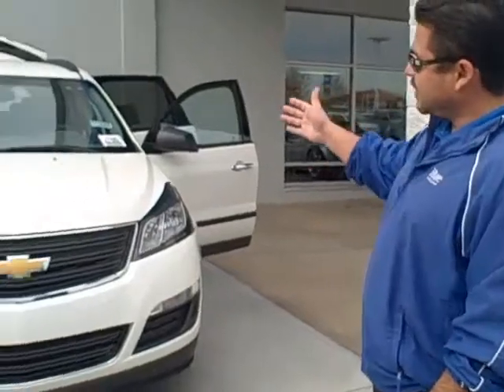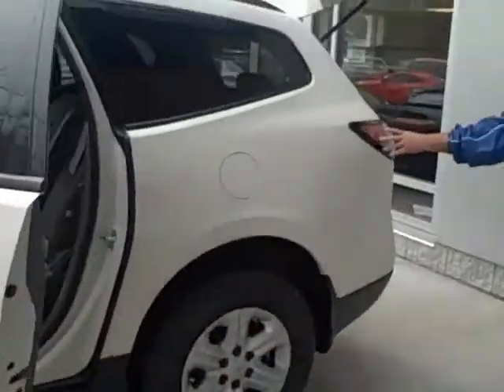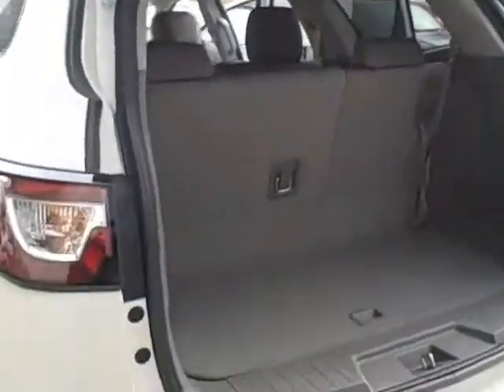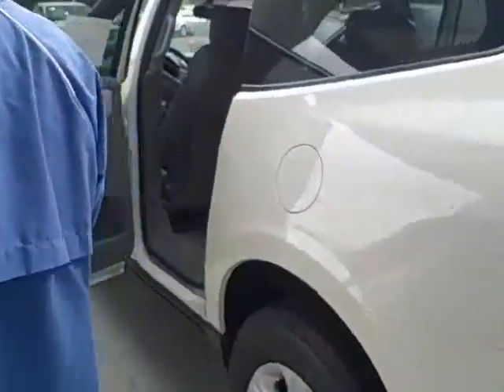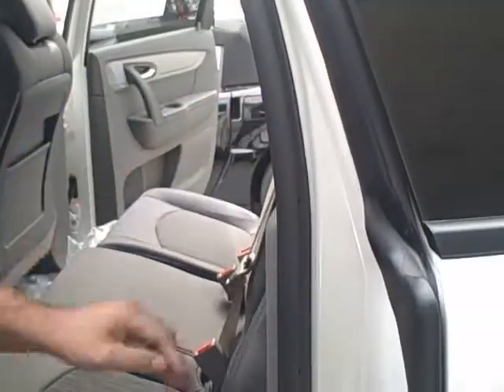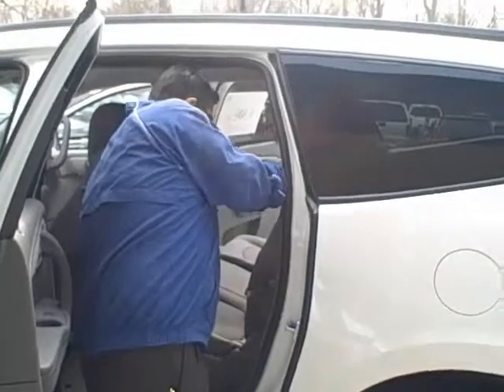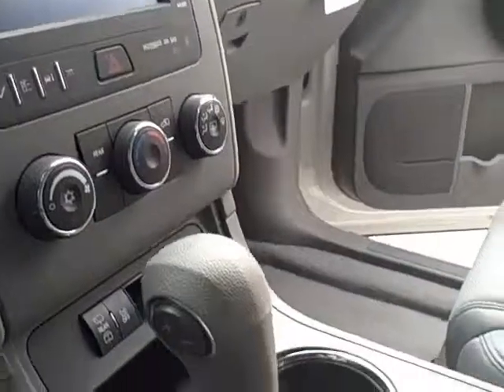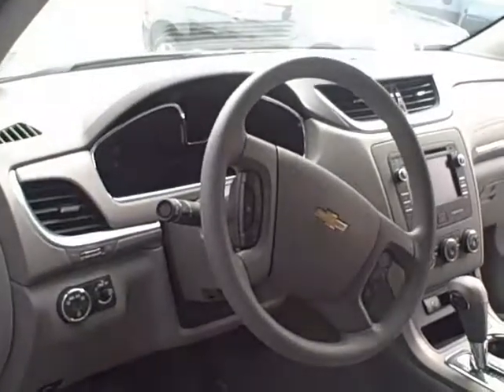2013 Chevy Traverse Indianapolis Dealer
Jon Ugen from Hare Chevrolet shows you the all-new 2013 Chevy Traverse.